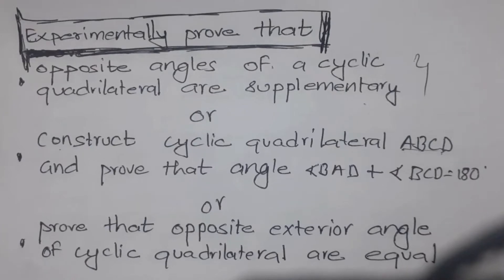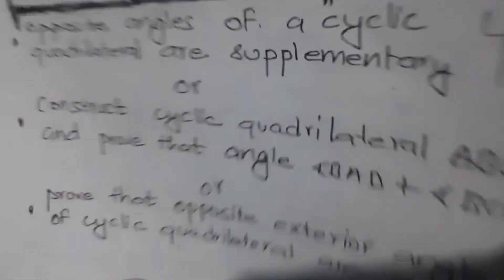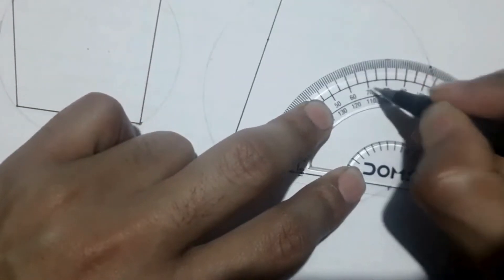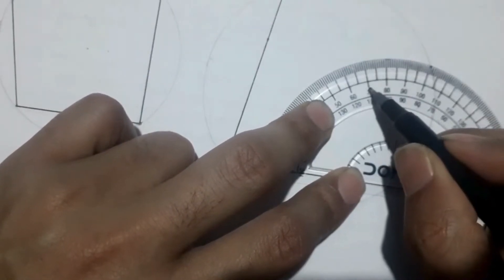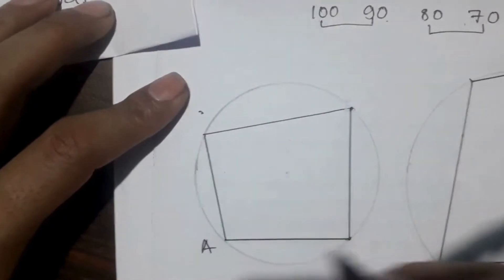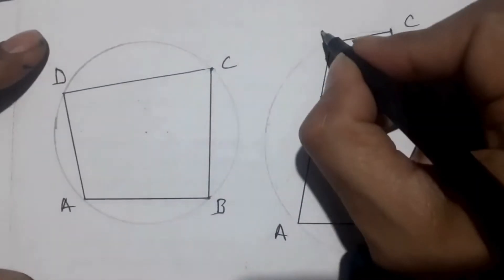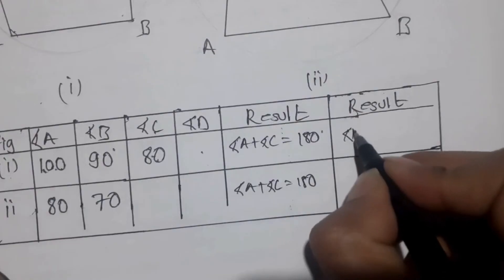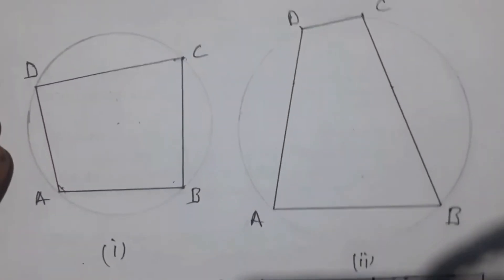Experimental Verification of Opposite angles of Cyclic qudrilateral is supplementary | Class 10 SEE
Are you a Class 10 student gearing up for your SEE Board Exam and struggling with understanding the concept of experimental verification of opposite angles in cyclic quadrilaterals? Look no further! In this video, we've got you covered with some super easy tricks to help you grasp this concept effortlessly.

Cyclic quadrilaterals might sound intimidating, but trust me, with the right approach, they're a breeze to understand. Throughout this video, I'll break down the concept into simple steps, making it accessible and easy to follow for all SEE board exam aspirants.

Firstly, we'll delve into what cyclic quadrilaterals are and why they're crucial in geometry. Then, we'll move on to exploring the relationship between the opposite angles in these quadrilaterals. But here's the best part - I'll be sharing some nifty tricks and shortcuts that will make verifying these angles a piece of cake!

No need to stress over complex formulas or lengthy proofs. With our straightforward techniques, you'll be able to confidently tackle any question related to the experimental verification of opposite angles in cyclic quadrilaterals.

So, whether you're revising for your exam or just looking to brush up on your geometry skills, this video is tailor-made for you. Join me as we simplify the seemingly daunting topic of cyclic quadrilaterals and ace those SEE board exams!

Let's make learning math fun and accessible for everyone!